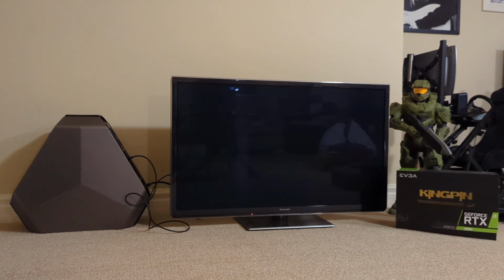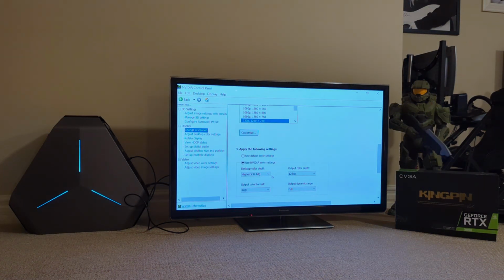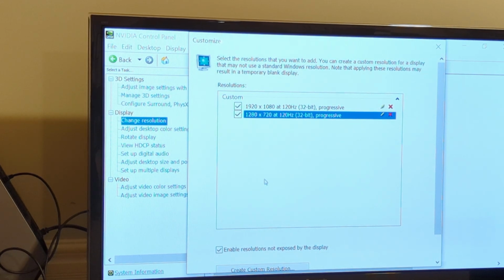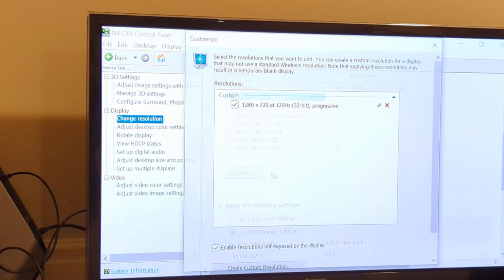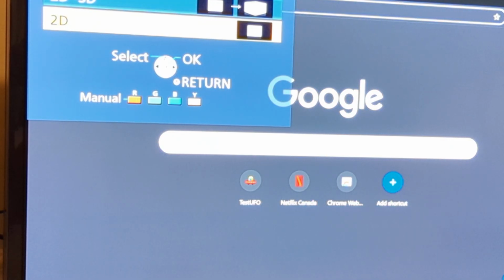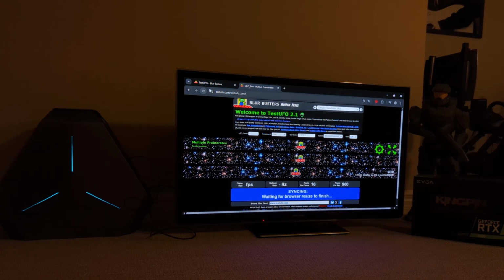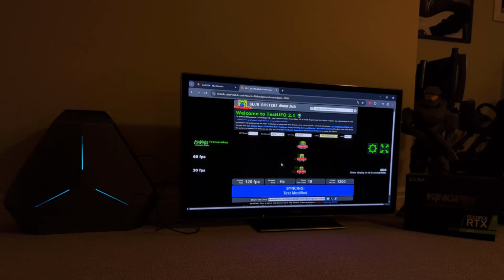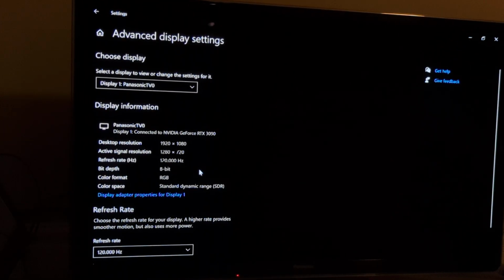Plasma TV : 1080p & 720p : 120 Hz Refresh Rate = CRT Like Motion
Sample TV on video is the 50" Panasonic TC-P50ST50 plasma TV.

I apologize in advance with regards to background noise, it was taken on a weekend were my kids are just being kids. It actually adds authenticity to the video that it's not fake.

This is my raw video take, showing how to properly activate or overclock certain Panasonic Plasma 3DTVs which I discovered back in June 27, 2025, but the video was taken the next day. Undedited and uncut. My Pixel 7 pro is only capable of recording at 60 FPS, thus the 120 Hz Panning DOTA test recording looks blurry, but it's not in person, you can read character titles.

This is NOT a new discovery by any means, it's been extensively discussed on AV forums way back in 2013 or earlier. Some proof of pictures on reddit for select Panasonic Pro Plasma monitors such as the TH-50PF50U which uses dual link DVI, most notably 720p at 120 Hz, also other resolutions with  much higher refresh rates. There are other Panasonic pro monitors capable of it, which is confirmed in AV forums, and ST30 and VT50 was also mentioned. That being said, I have never seen a VIDEO on how to actually do it, which is what this video is about today.

My method was used on non-pro Panasonic  Plasma 3DTVs in my collection, using ONLY HDMI (1.4 or higher) or UNIDIRECTIONAL DISPLAY PORT (1.2 or higher) to HDMI (1.4 or higher)  cable.  I used an EVGA Kingpin RTX 3090 (Firmware 566) and Alienware Area 51 R7 Threadripper (2950x) edition with Windows 10 pro . I can confirm that this method worked with my Panasonic TC-P55GT30, Panasonic TC-P50ST50, and Panasonic TC-P42UT50. The number after the "P" is the screen size, and "T" means a 3DTV.  Based on these models, there's a good chance it will work with all models on the 30 series and 50 series with the "T", eg. ST50, GT30.  I don't have 3DTV 20 series to test with on hand but this might also work, please share your findings.

Unfortunately, THIS DOESN'T WORK WITH THE 3DTV 60 SERIES AT ALL, I've tested it with my ST60, VT60 and ZT60. Believe me, I have tried everything, including both modes of 3D detection.  The 60 series is the reason I gave up completely when I started reading about this 120 Hz back in 2014 when I purchased both the VT60 and ZT60 at the same time in that year. I also failed with the ST50 like 4 years ago when I tried it again, it turns out, my procedure is just wrong, there is a very specific way to do it, which is what this video is all about, it's what actually works consistently for me.

With my very limited research, I believe this is made possible with the 3D capabilities of the TV, specifically, with Frame Sequential 3D mode at 720p (I read there is no such thing as 1080p Frame Sequential), hence the active signal resolution is at 720p (also shown on TV display info is 720p 3D). The 1080p/120 Hz version is just upsampled from that. This might also be due to my NVIDIA GPU, since they did have 3D vision in the past based on my research. I will be swapping it with AMD GPU and report back.

Well, there you have it, an actual video of Plasma TV at 120 Hz via HDMI or Display Port to HDMI, using a PC. What's it like? Almost CRT in motion but in HD.

I am looking to compile findings at reddit/PlasmaTV_Gaming for future references.